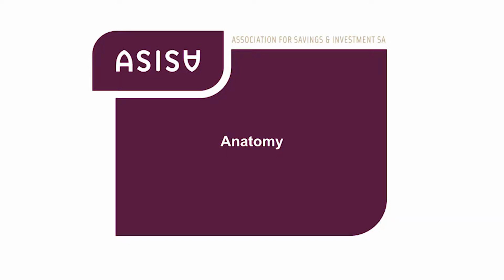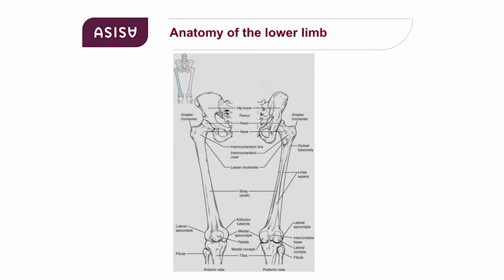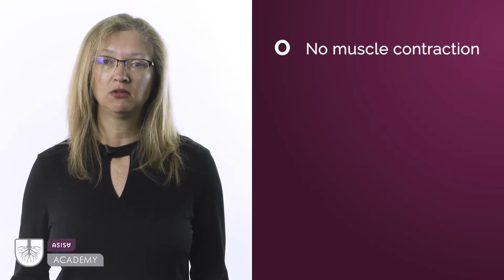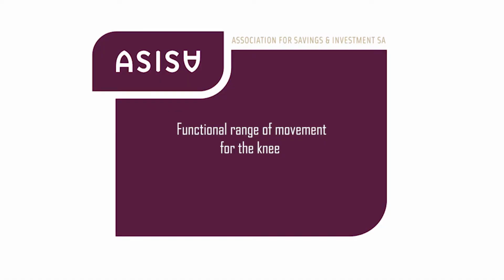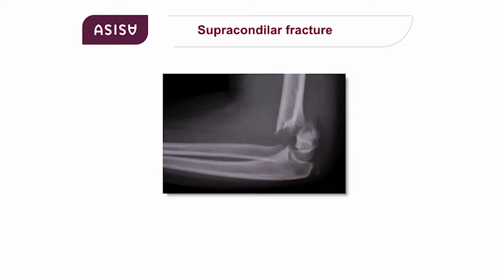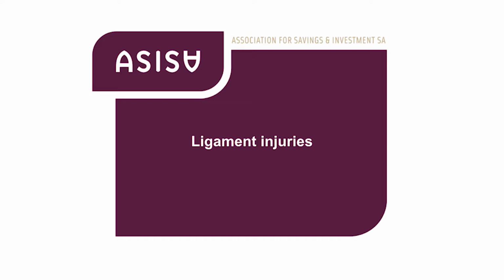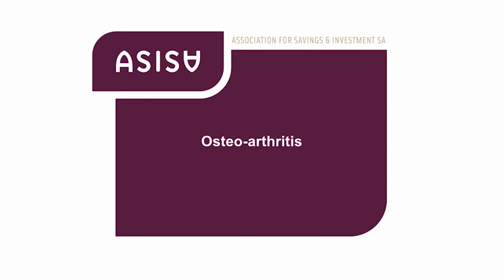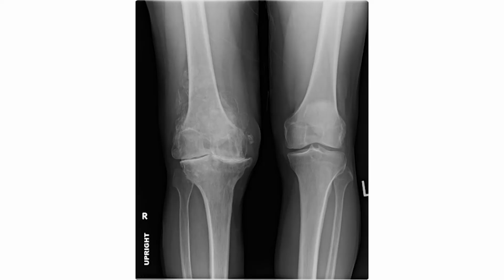Venessa Swanepoel - Musculoskeletal Excl. Spine